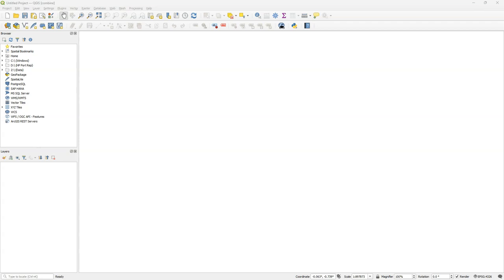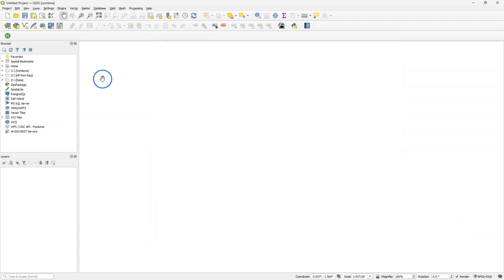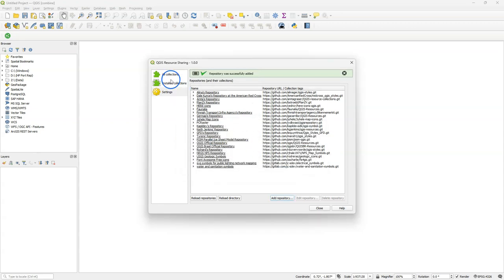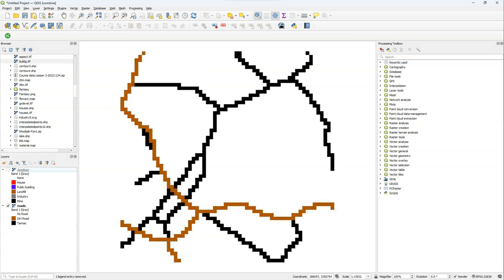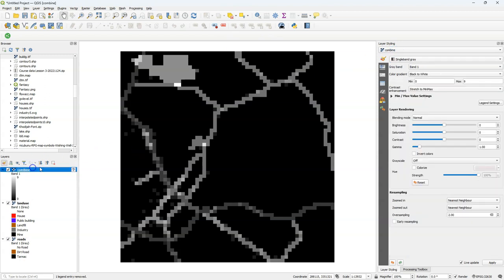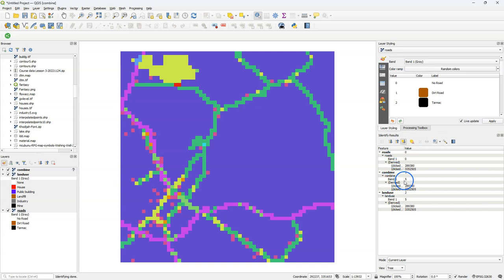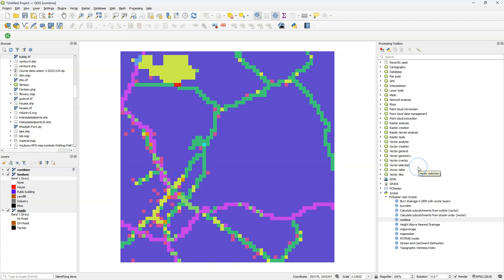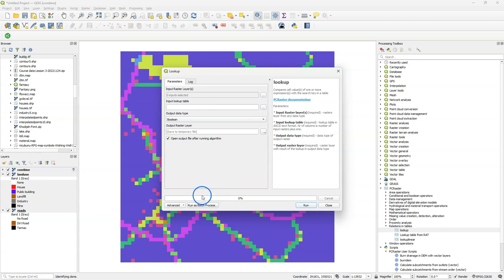Create a Raster Layer with Unique Combinations of Classes in Multiple Discrete Rasters using QGIS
This video shows how to combine multiple nominal rasters into a raster layer that shows the unique combinations of classes found in the input.